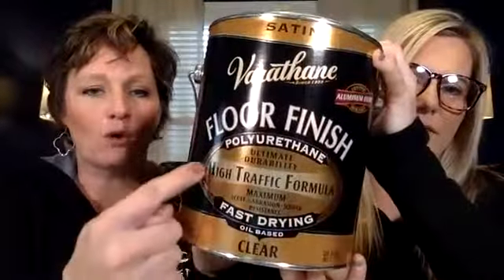Nailing your Lifestyle w/ Misty & Shannon • DIY Plywood Floors Episode 9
On today's episode Misty & Shannon discuss the final project in Misty's bonus room makeover, PLYWOOD FLOORS! Just trust us and watch this episode to see how amazing the final result is...